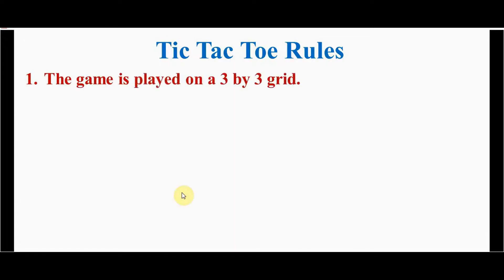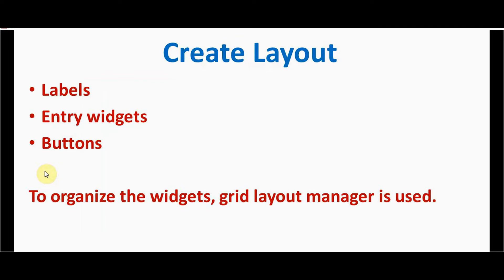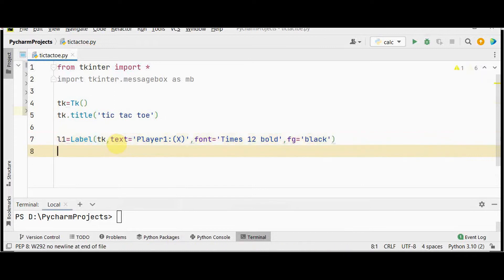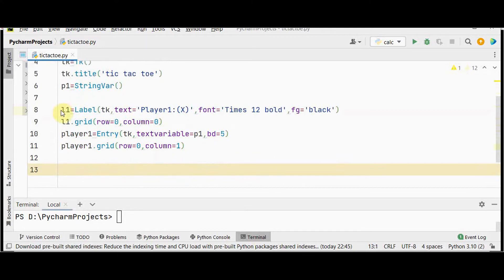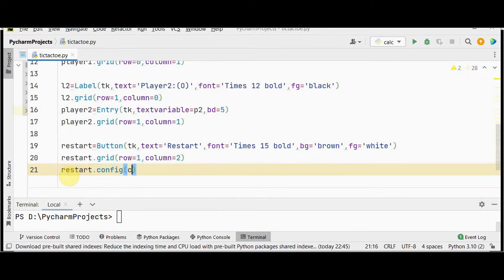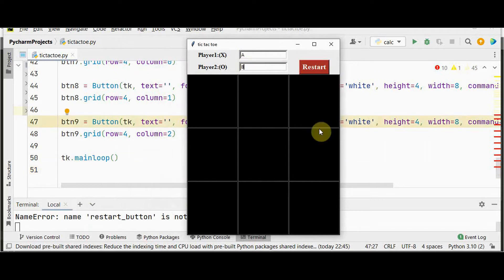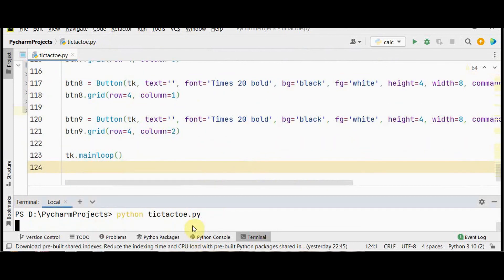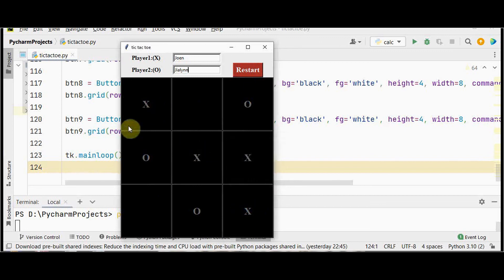Tic Tac Toe game in Python for beginners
This video explains how to create tic tac toe game in python using tkinter.
1.Tic tac toe game rules
2. Creating layout
3. functions for placing the symbol in grid and check winner.
4. functions for disabling grid and restart option.